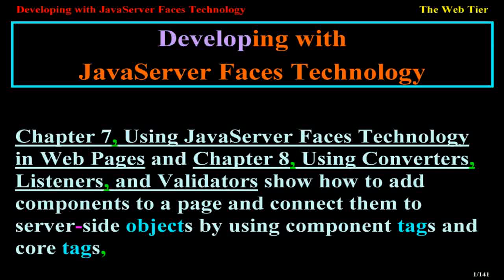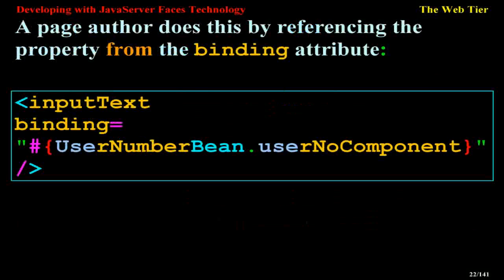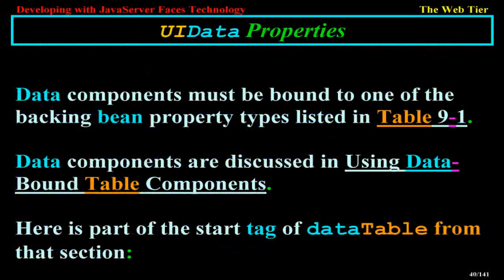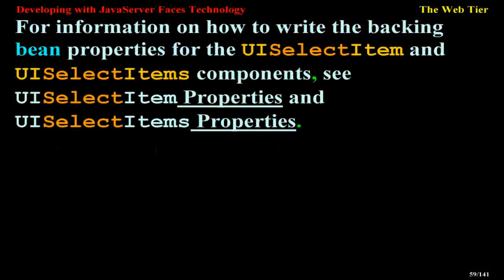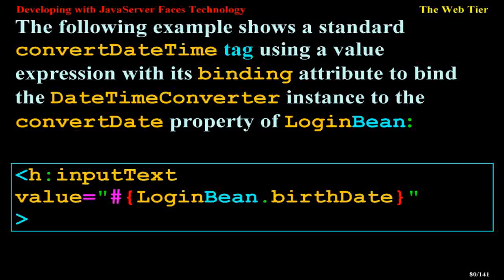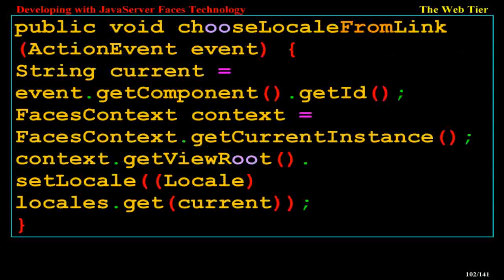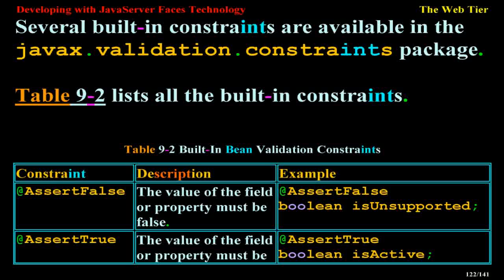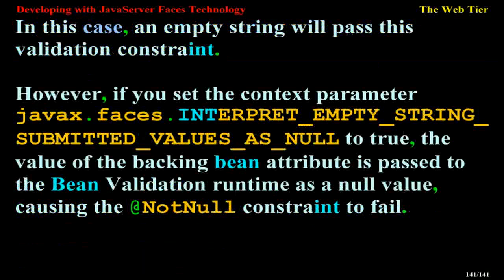Developing with JavaServer Faces Technology